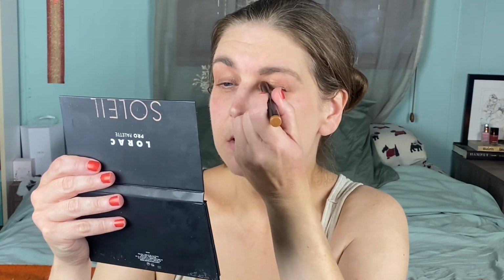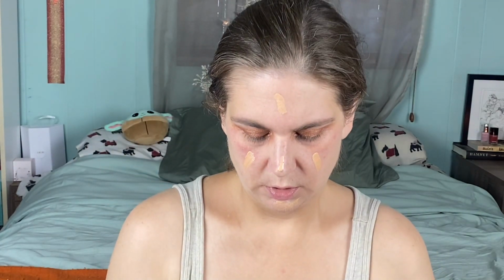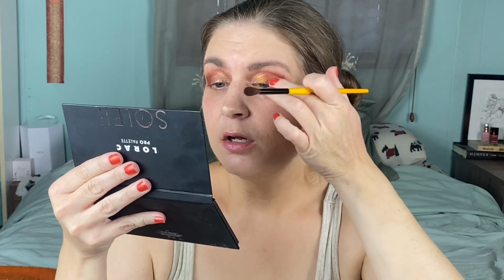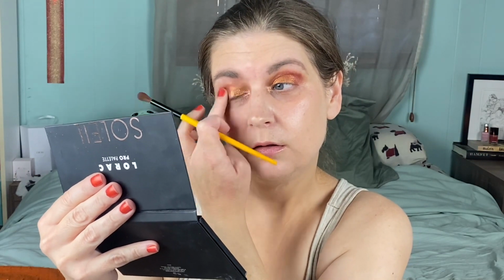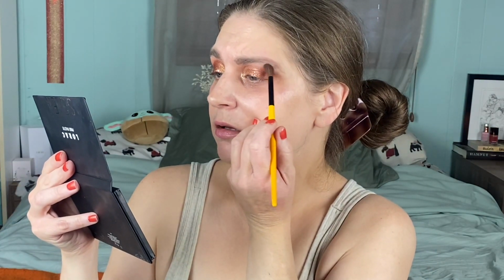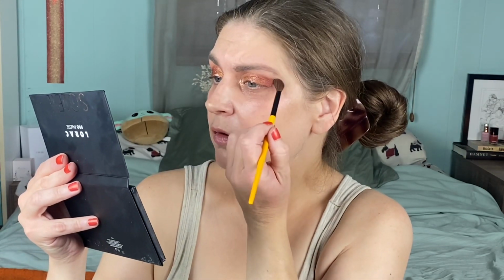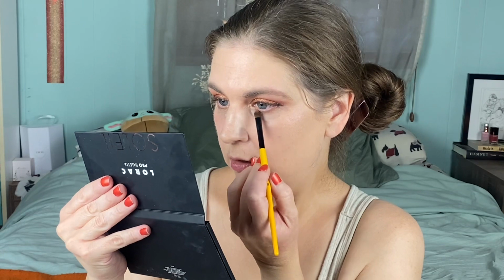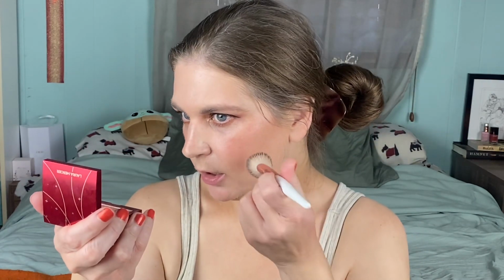Bronze and Blush Summer Look | Lorac, Guerlain, Laura Mercier, Westman Atelier, Danessa Myricks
Blush and bronze summer look and a chat about Chanel and Guerlain fall 2023 releases.

Base: Rose Inc Skin Enhance Luminous Tinted Serum in 20
ABH Luminous Foundation in 140N
Danessa Myricks Blurring Balm Powder
elf Halo Glow
Blush:
Laura Mercier Blush Color Infusion in Chai and Ginger
Westman Atelier Lit Up Highlight Stick in Brûlée
Eyeshadow: Laura Mercier Caviar Stick Eyeshadow in Copper
Lorac Soleil Palette
Guerlain Ombres G Red Vanda quad
Liner: Maybelline Hyper Easy in Pitch Brown
Colourpop Creme Gel Liner in Red Rock
Brows: ABH Dipbrow Gel in Taupe
Mascara: Maybelline Lash Sensational Full Fan Effect in Brownish Black
Lips: Guerlain KissKiss Bee Glow Balm in Blossom Glow and about-face Matte Fix Lip Pencil in Paper Romance

I bought all these products with my own money or they were gifts from family.